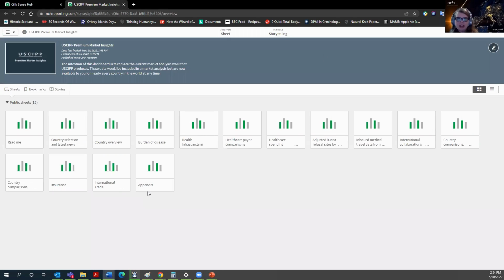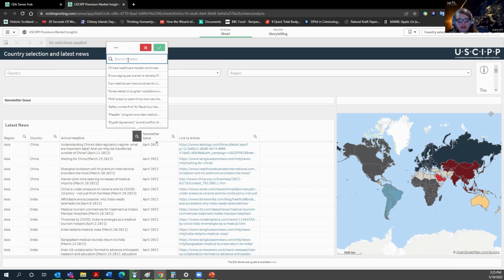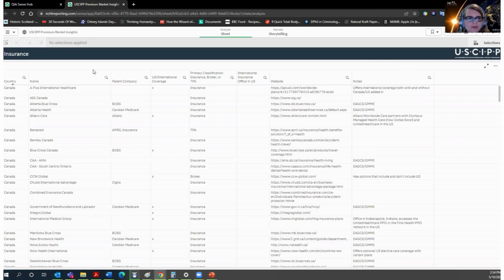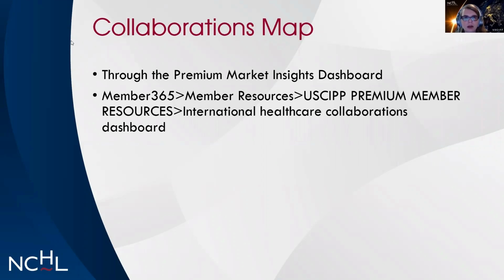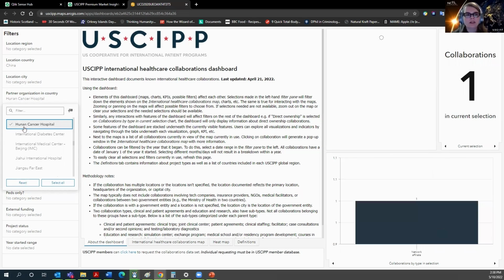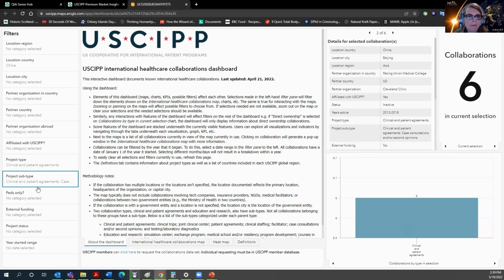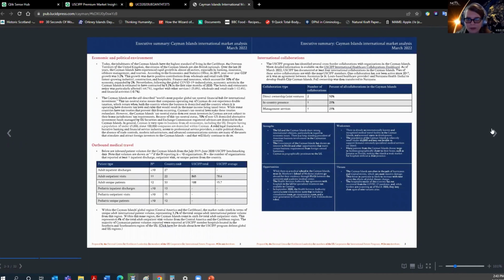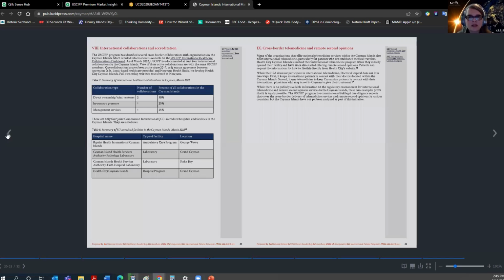USCIPP Premium Products Update- June 2022